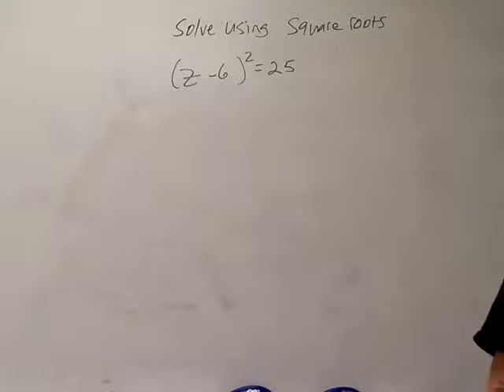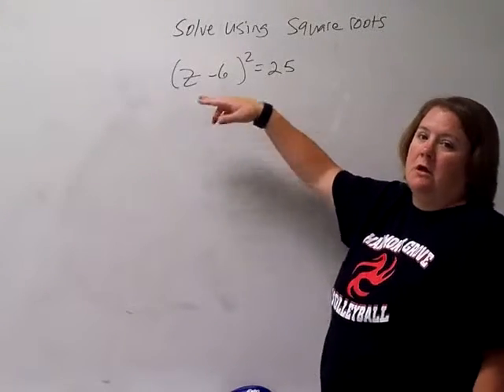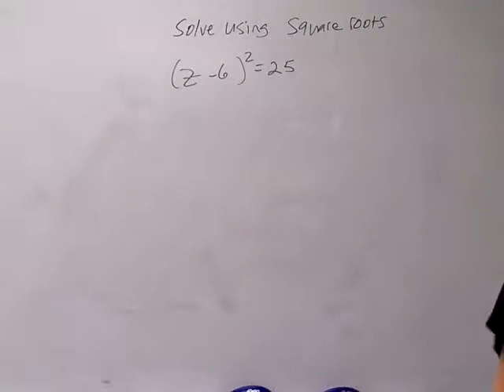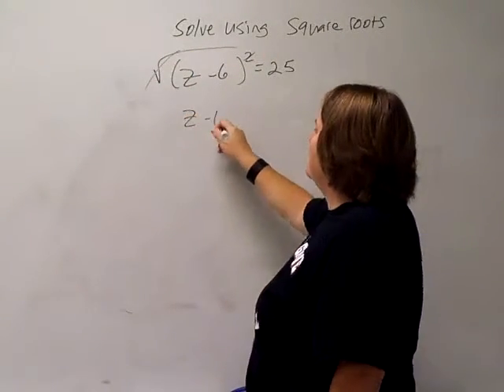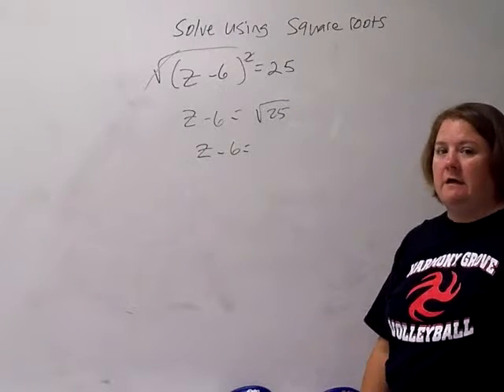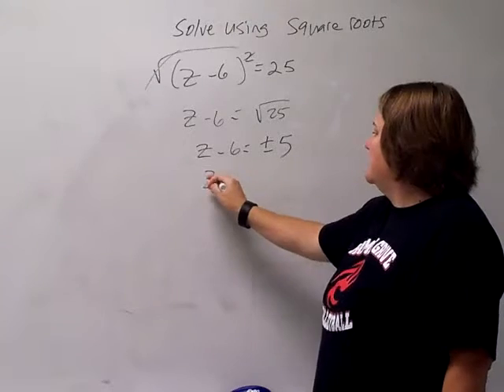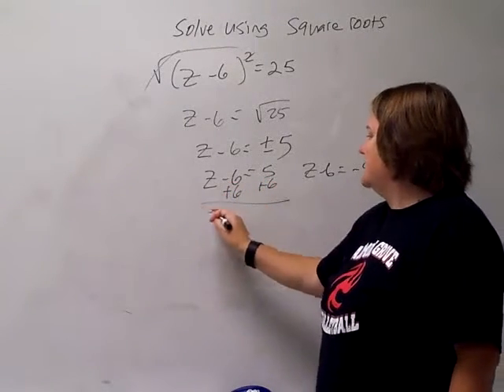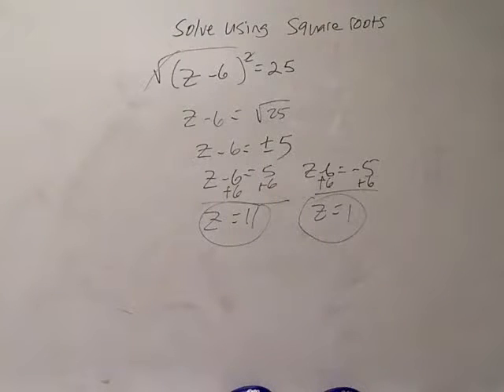Solve Using Square Roots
Algebra 2
Bell Ringer